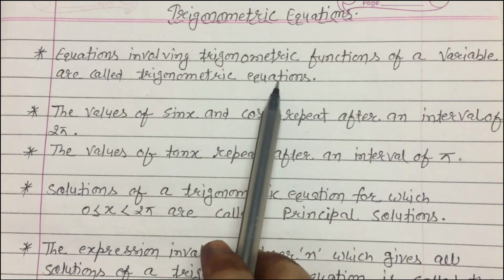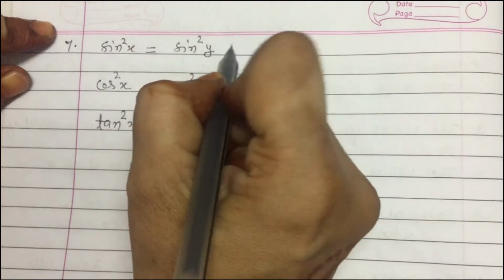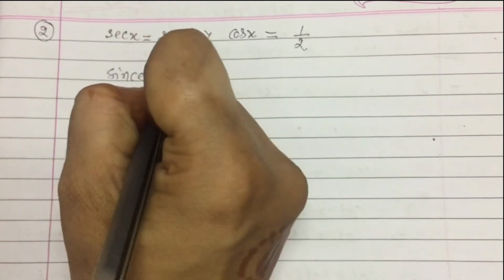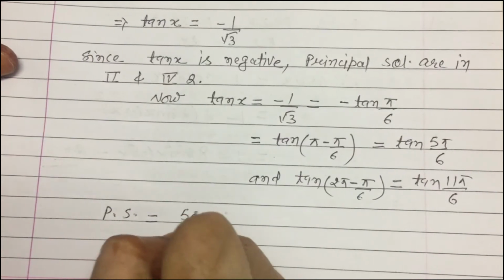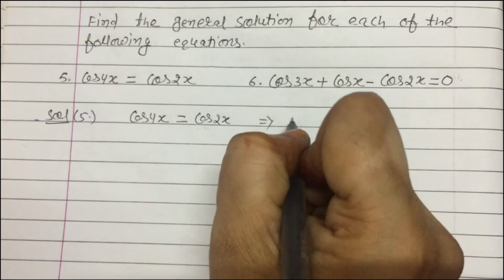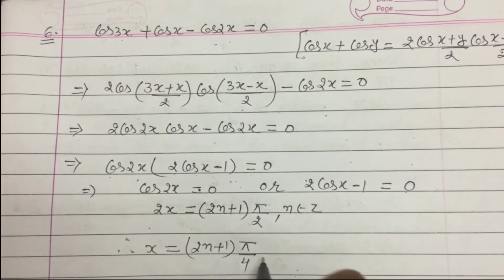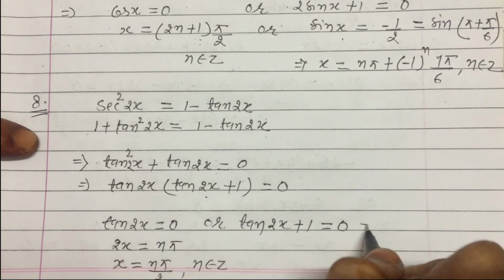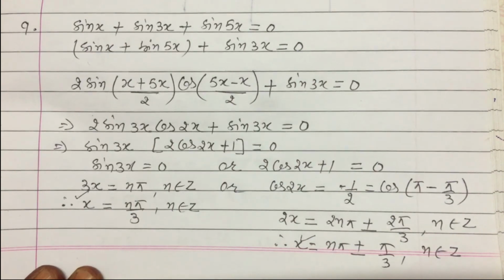XI MATHS PART VIII (CONCEPT & Ex 3.4 ) CH: 3 TRIGONOMETRIC FUNCTIONS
Concepts covered:
1. General solution
2. Particular solution
Full Ex 3.4